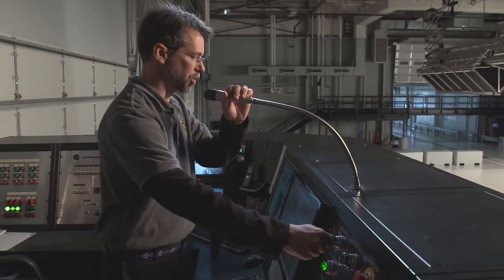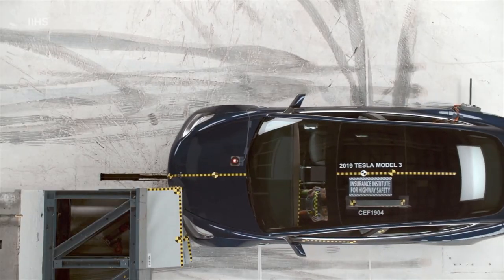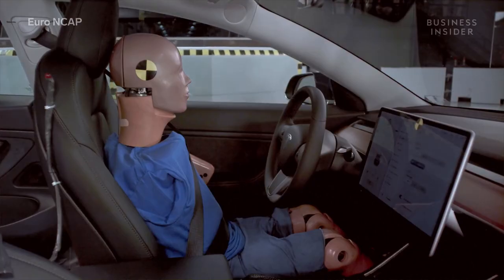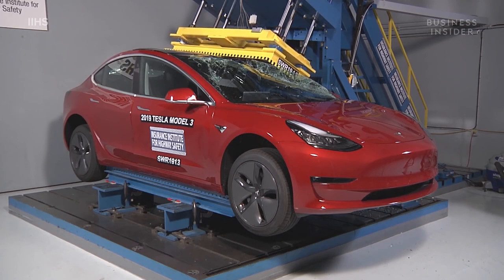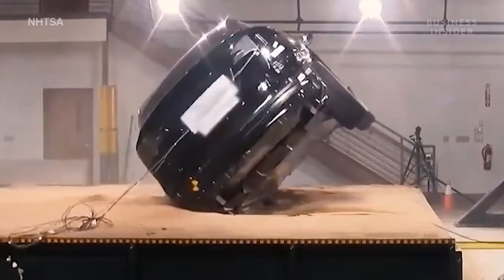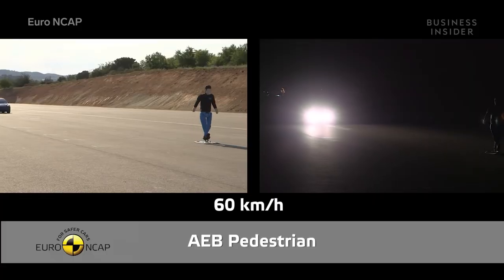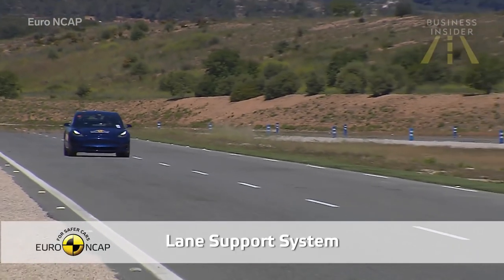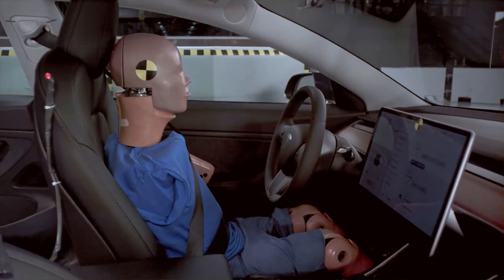Why Tesla's Model 3 Received A 5 Star Crash Test Rating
The Tesla Model 3 received a five-star test rating from safety organizations in North America, Europe, and Australia, including the highest rating of any sedan in the European New Car Assessment Programme's Safety Assist category and the 2019 Insurance Institute for Highway Safety's Top Safety Pick+ vehicle, the highest achievement awarded by the Institute. We break down the tests that assess the car’s crashworthiness, occupant protection, and crash avoidance, as well as delve into the unique features of the Tesla Model 3 that helped it excel.